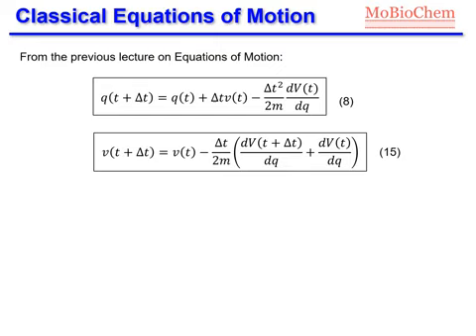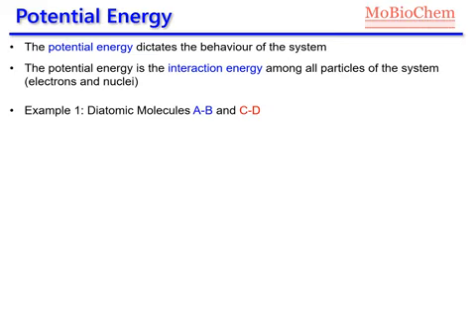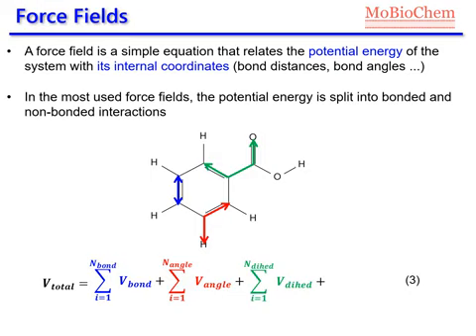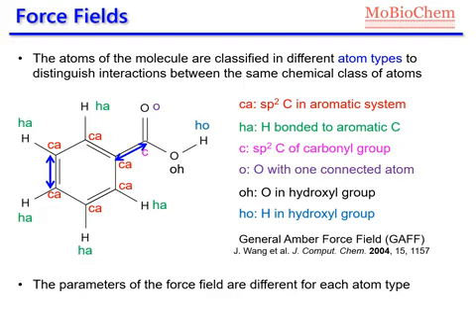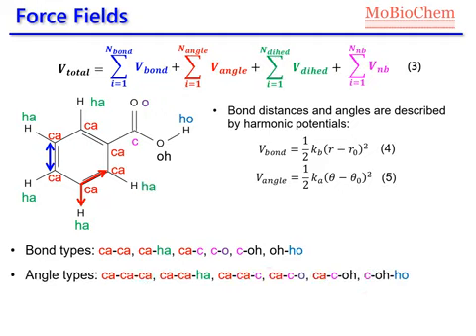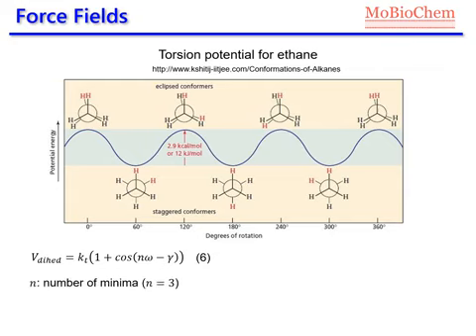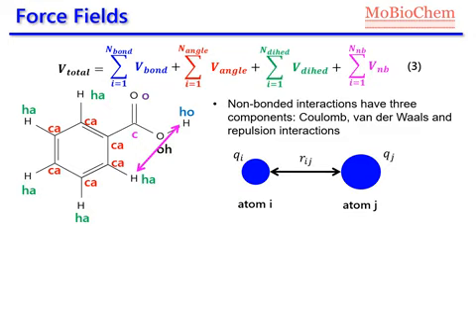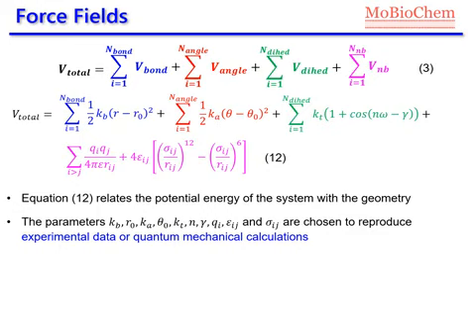molecular dynamics simulation